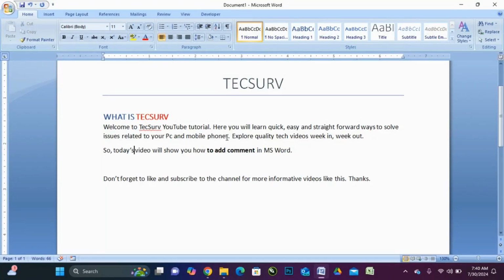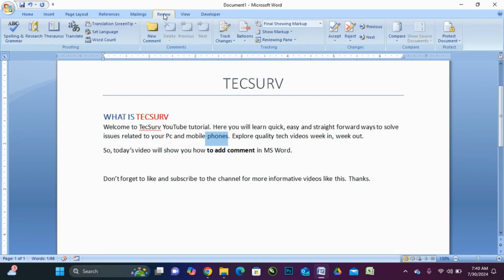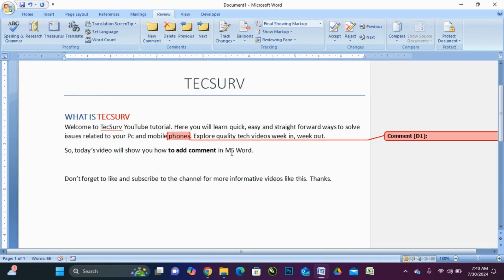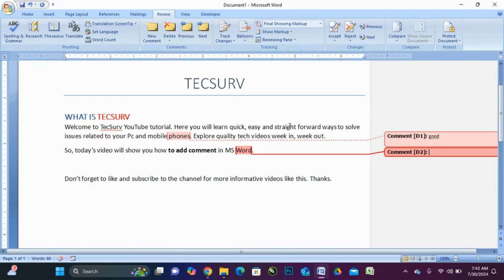How To Add Comments In Word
Learn how to add comments in Microsoft Word with our straightforward tutorial. This video will guide you through the steps to insert and manage comments, enabling effective collaboration and feedback within your documents.